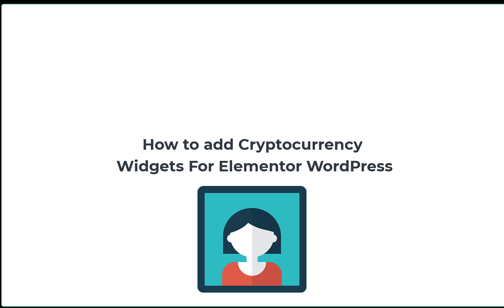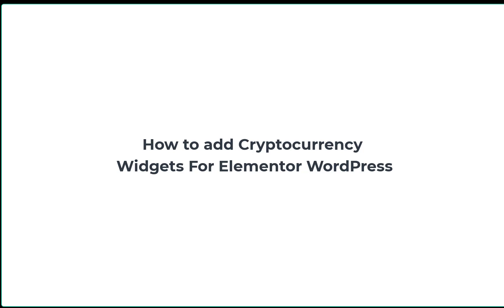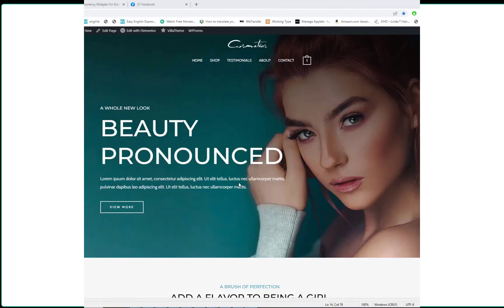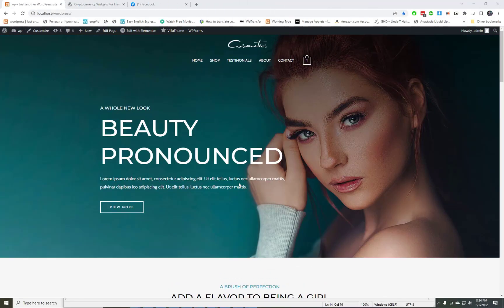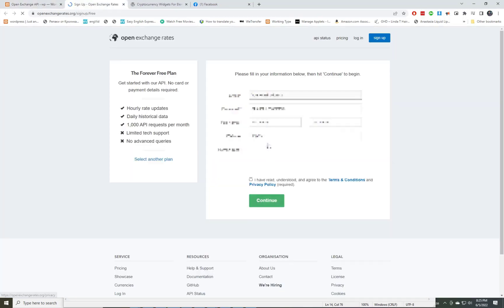How to add Cryptocurrency Widgets For Elementor WordPress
In this video, I am going to show How you can  add Cryptocurrency
Widgets For Elementor WordPress site.

The good thing is it's free.

Watch my video till the end. First, we have to install Cryptocurrency Widgets For Elementor plugin. I will show how you can also customize Widget Type,  adjust the number of Coins per page. Also, Select Fiat Currency.